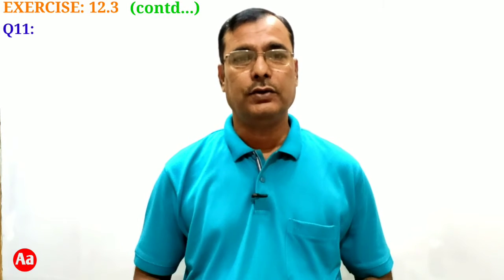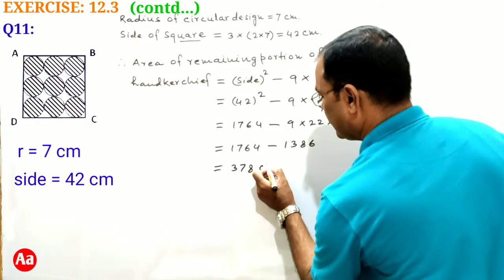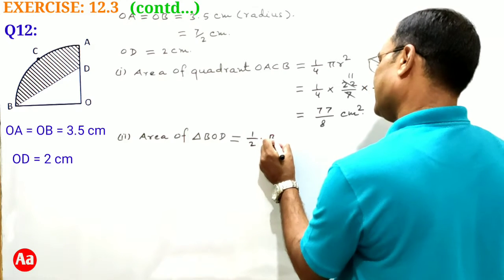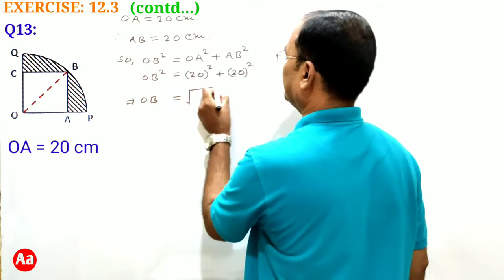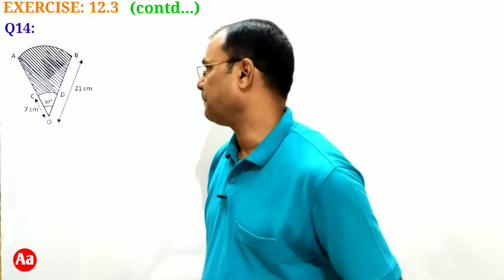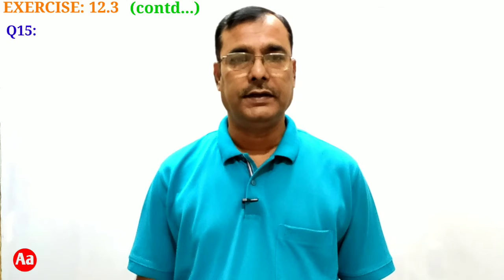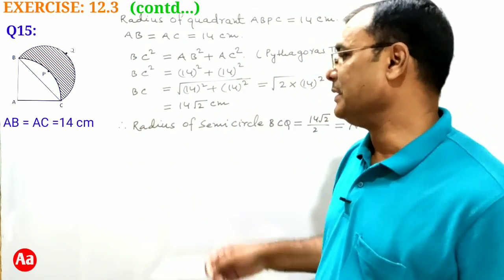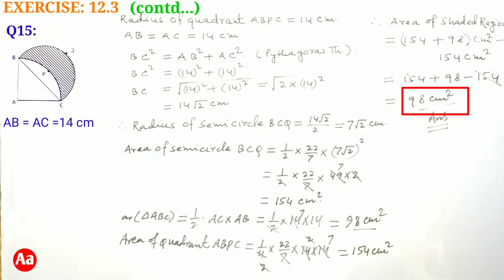CLASS 10 AREAS RELATED TO CIRCLES I CHAPTER 12 I NCERT MATHS I EXERCISE 12.3 SOLUTIONS I CBSE.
CLASS 10 MATHS CHAPTER 12 AREAS RELATED TO CIRCLES EXERCISE 12.3  SOLUTIONS I EXERCISE 12.3 Q11, 12, 13, 14, 15 FULL SOLUTIONS.
CLASS 10 I CHAPTER 12 I AREAS RELATED TO CIRCLES I MATHS I NCERT I CIRCLES I NCERT I AREAS I FORMULA I AREAS OF CIRCLES I EXERCISE 12.3 I QUESTIONS SOLUTIONS I COMBINATIONS OF FIGURES I FIGURES I CIRCULAR FIGURES I AREAS OF CIRCULAR FIGURES I

CBSE CLASS 10 NCERT MATHS CHAPTER 12 AREAS RELATED TO CIRCLES EXERCISE 12.3, FULL SOLUTIONS with detail explanations. CLASS 10 NCERT MATHEMATICS CHAPTER 12  COMPLETE SOLUTIONS WITH FULL EXPLANATIONS AS PER NCERT SYLLABUS, AREAS RELATED TO CIRCLES CLASS 10 NCERT MATHEMATICS FULL SOLUTIONS.

This video contains the detail solutions with proper figures and complete explanations of Exercise 12.3. This video is prepared for students preparing for board Examinations for Class 10 so that in very less time Or we can say within note time they  can completely cover the syllabus ans can also go for repeated revision of your own. Students easily can understand the method, content and conceptual explanations Step wise given in this video.

Dear students, watch this video and be strong in mathematics and through this, help your friends also to learn mathematics of class 10 through this channel by sharing it.

Thanks.

CLASS 10 AREAS RELATED TO CIRCLES COMPLETE SOLUTIONS.